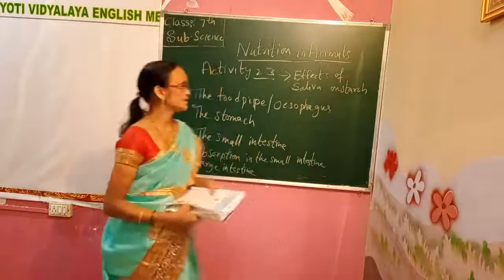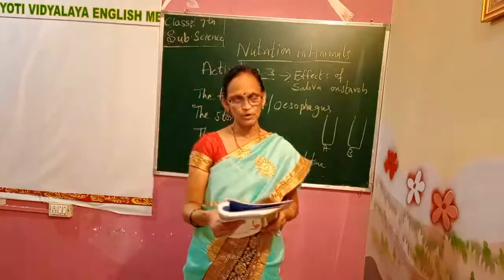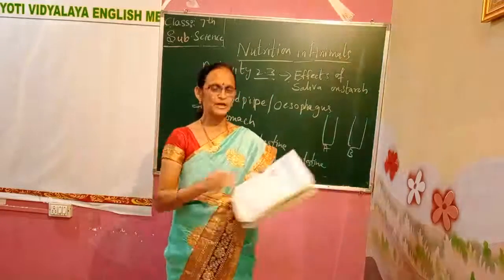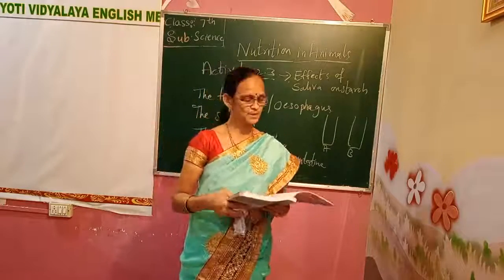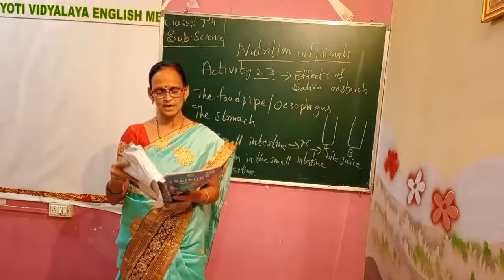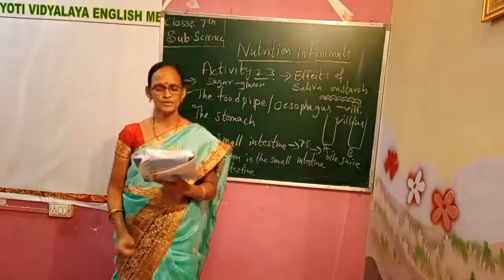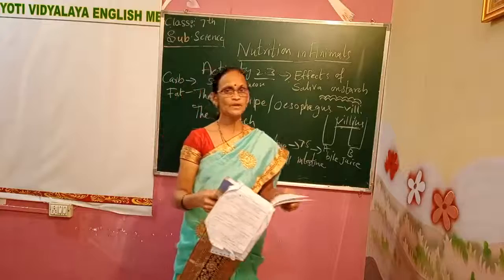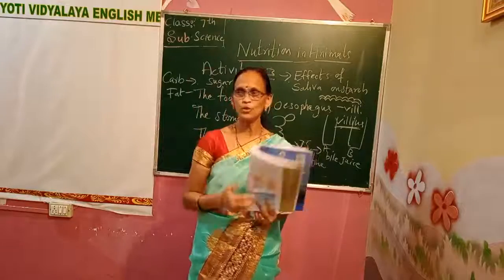G7 Nutrition v5